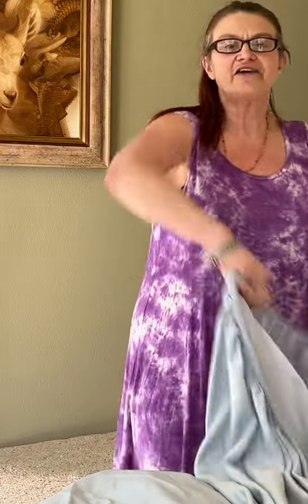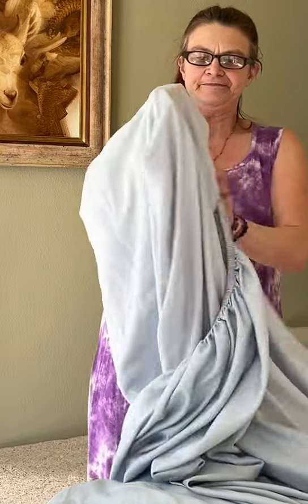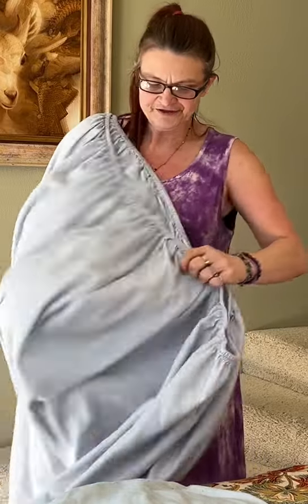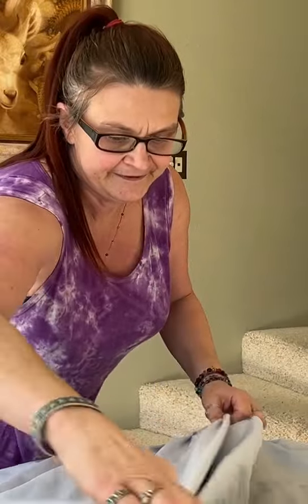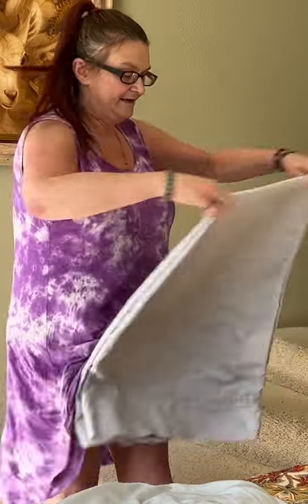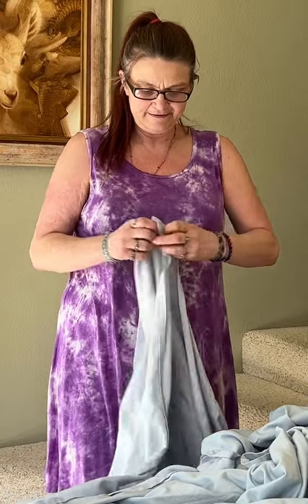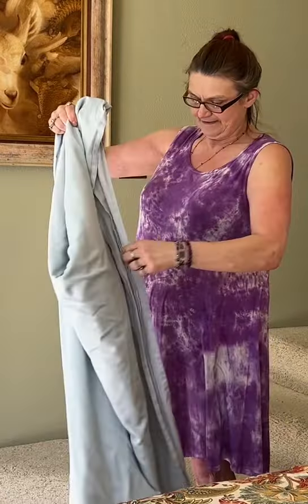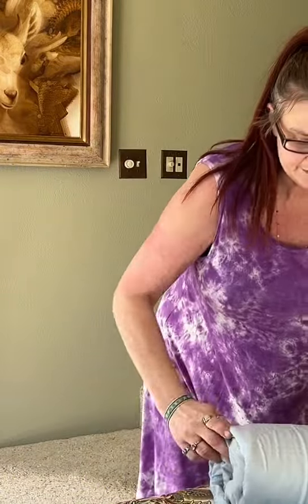How to easily fold sheets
How do you fold sheets into nice neat bundle?
Here’s my simply way you can fold sheets for grab and go ease